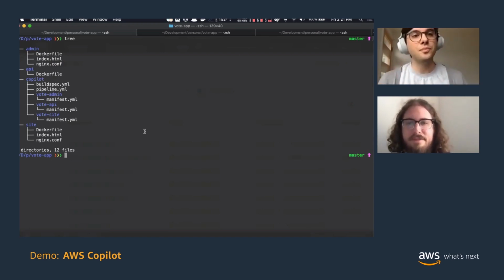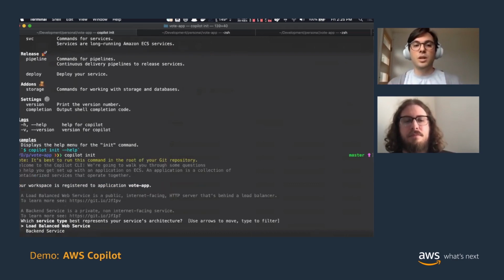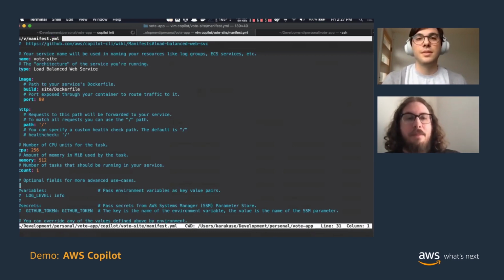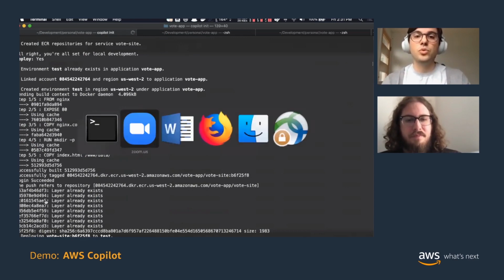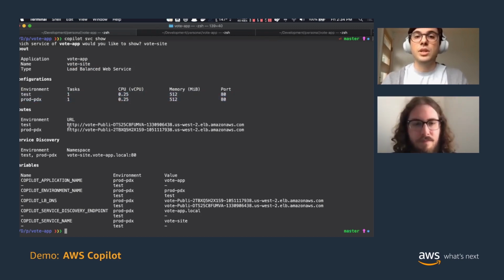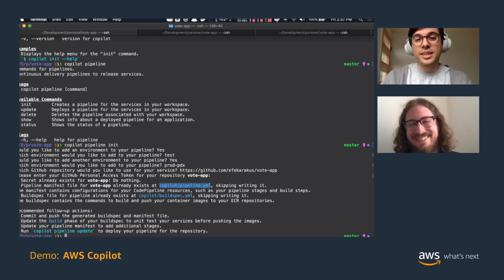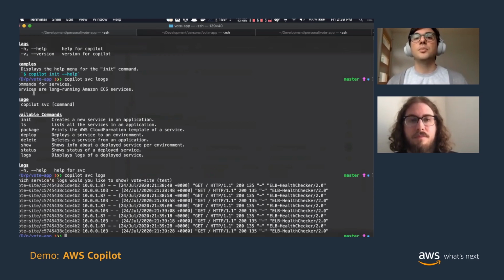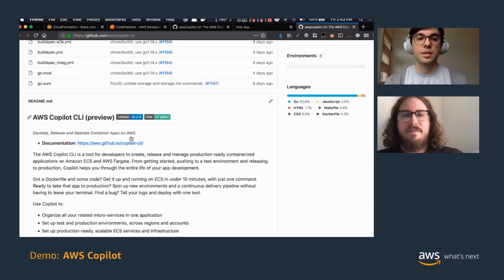AWS What’s Next ft AWS CoPilot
Show takeover by Nathan Peck, Dr. Developer Advocate, Containers LinusApp and Efe Karakus, Senior Software Development Engineer at AWS demonstrates AWS Copilot a new command line tool to help customers build, release and operate their container apps on AWS.

Want to tune in live for the next episode? You can find dates and more information about our upcoming streams

Check out our AWS What’s Next podcast on iTunes and Spotify